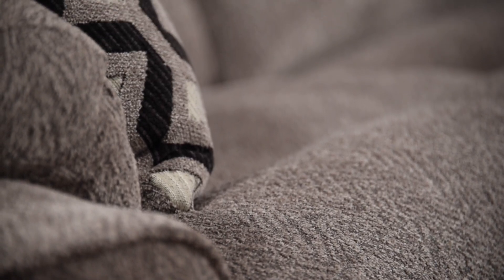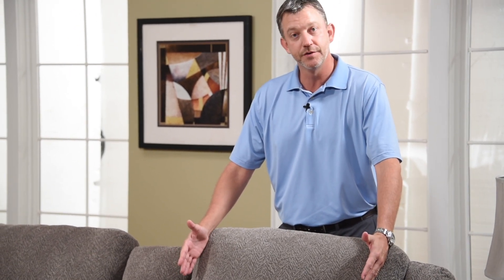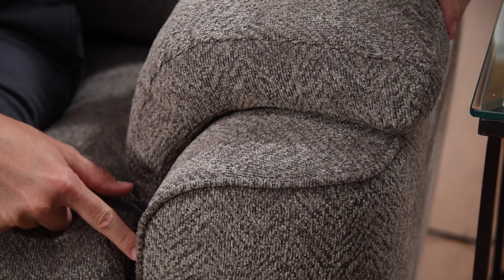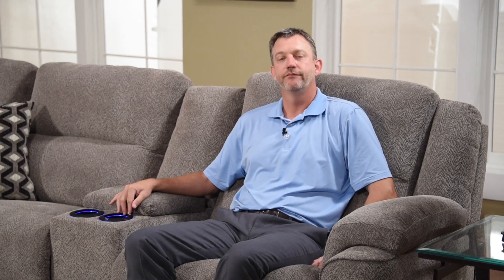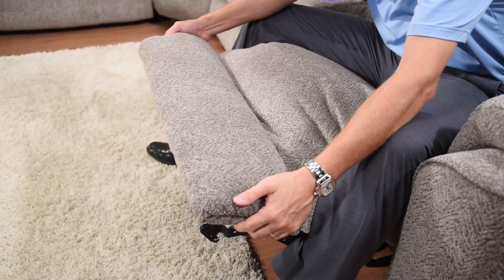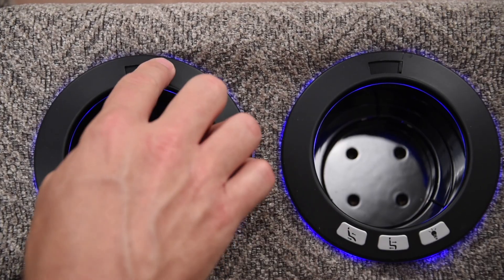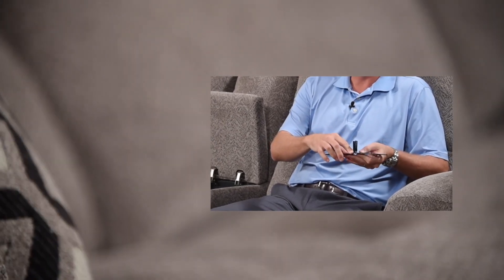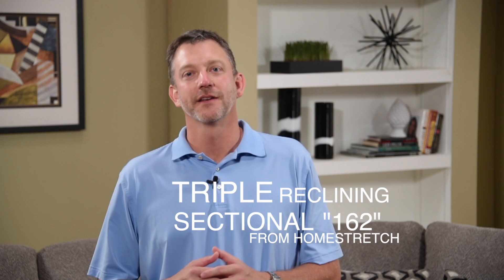Triple Reclining Sectional (162)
This video is about our 162 Triple Reclining Sectional